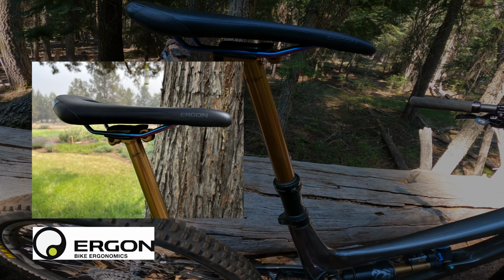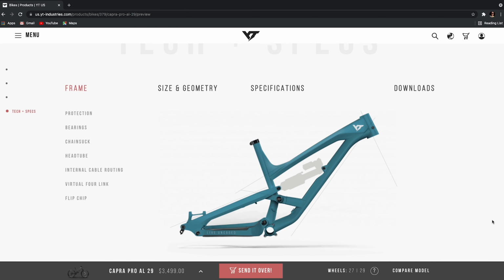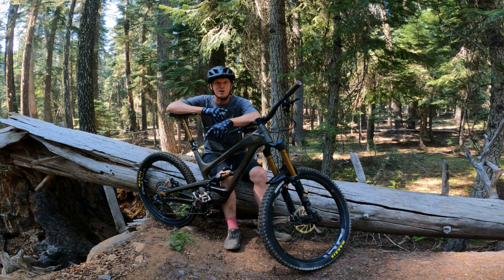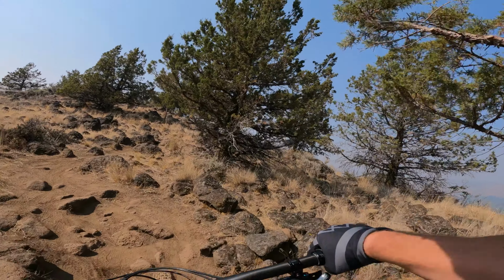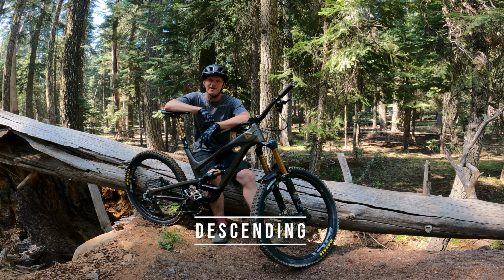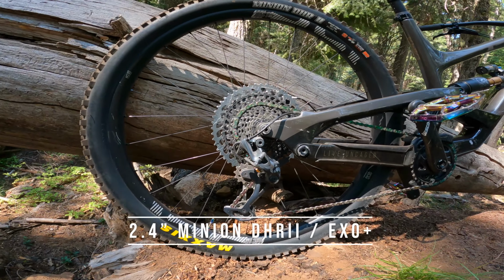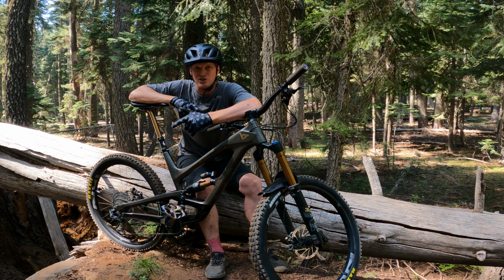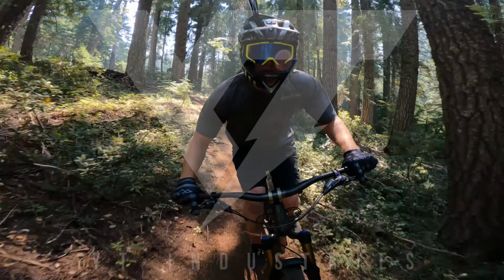SHOULD YOU GET / The YT Capra Elite?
In 2014 YT launched the Capra setting the benchmark for performance at a bargain price. The current YT Capra Elite continues that trend offering the hottest components on the market for thousands less than competitors. In today's video I'll give you and in depth long term review of the YT Capra enduro mountain bike.

FIRST IMPRESSION:
Out of the box you get a bike worthy of bragging rights at the trailhead. The YT Capra Elite comes with 170mm of travel front and rear boasting a Fox 38 Factory fork, Fox X2 Factory rear shock, matching Kashima coated Fox Transfer Post, 50 mm Renthal stem, Renthal carbon Fatbar handlebar, E13 LG1 Race carbon wheel set, SRAM Code RSC 4 piston brakes with 200mm rotors front and back, and the SRAM XO1 drivetrain with E13 chain guide/bash guard. Additional parts added to this Capra build include the oil slick Ergon SM Enduro Comp saddle, Crank Brothers Stamp 7 pedals, oil slick titanium bolts from Better Bolts, and bolt on Fox 38 Bolt-on Mudguard. After adding all of these parts to the Dark Slate colored carbon frame, you have a jaw dropping MTB masterpiece.

THE LAB:
You can look at the entire geometry chart on the YT website, but I just want to point out a couple key measurements here. The YT Capra is on the small side with the size XL reach measuring 480mm, compared to other extra larges like the Trek Slash XL with a 516mm reach. This compact more agile front end with longer 440mm chain stay length, compared to Slash XL 437mm, gives the Capra a much more lively and responsive feel. No sluggish big bike delay here, just quick and snappy with 170/170 travel to smash anything in your way.

THE DIRT:
Take a look at my previous videos, and you’ll see the YT CAPRA flying over road gaps on Mt. Shasta, hitting huge jump lines in Bend Oregon and even climbing technical steeps on my local trails. After pushing my riding to the limits, I came to one conclusion. The YT CAPRA will handle anything I throw at it and ask for more!

CLIMBING:
The Capra handles climbs surprisingly well for a 170mm enduro bike. YT’s award-winning Virtual Four Link (V4L) design offers a high amount of anti-squat that keeps the rear suspension neutral and improves pedal efficiency. The updated 2021 Fox X2 rear shock has an open/close switch, which firms up the rear suspension for those longer climbs. The latest SRAM X01 Eagle drivetrain with 10-52 t cassette ensures the widest range of gears are available. The Capra also includes a flip chip giving you the option for a 0.5 degree steeper head tube, and higher BB for more ground clearance. All this adds up to an enduro bike that can easily get you to the top where the real fun begins.

DESCENDING:
Tome to pin it! This gravity focused enduro bike accelerates quickly off the line and maintains composure during high speed descents. Its balanced stance and stiff carbon frame allow you to corner harder, and accelerate faster out of turns. The beefy Fox 38 form and E13 carbon wheels plow through chunky terrain with minimal effort. YT’s award-winning V4L suspension design provides a nice pop to get you airborne with ease, and the 170mm suspension absorbs hard hits like nothing. The SRAM CODE RSC brakes are powerful, easy to modulate and are sufficiently reliable with 200 mm rotors. Descending on the YT Capra is truly a confidence-inspiring experience that leaves you feeling indestructible.

MINOR GRIPES:
The bike comes with Maxxis tires EXO/EXO+ tire casings. These casings simply won’t handle the type of terrain this bike was designed for. After blowing out my rear tire, I am now running MAXXIS DHR II, DD casing in the rear and ASSEGAI, EXO+ casing up front. I feel this is the lightest casing option you should run on a bike like this, and you may even want to step up to DH in the rear and DD up front for super gnarly terrain.

No bottle cage! Now this could be a deal breaker for some, but I usually ride with a pack or leave a water bottle at the bottom of those bike park laps.

Last Word
If you’re looking to push your enduro riding to the next level, the YT Capra Elite was design for you. This bike nails the sweet spot between EWS race ready and DH capable. Yet even with that DH capability, the balanced geo and slightly shorter reach give this bike a quick snappy feeling on corners and jumps. It does pedal efficiently enough to get you up the mountain, but there’s no doubt this bike was built for those gravity focused downhill chargers. With the best industry components at a direct sales price, the YT Capra Elite leaves most competitors in the dust.

Bike - YT Capra Elite
Price: $5,999

Pads - Sam Hill 7iDP pads, elbow/Knee pads
Shoes - Ride Concepts Hellion Elite
Helmet - Troy Lee Stage Helmet w/ MIPS, Custom stealth American flag decals

Trail: Brown Mountain, SECRET MTB Trail